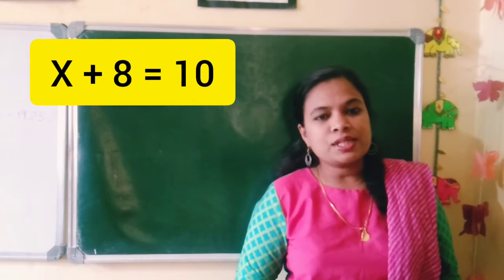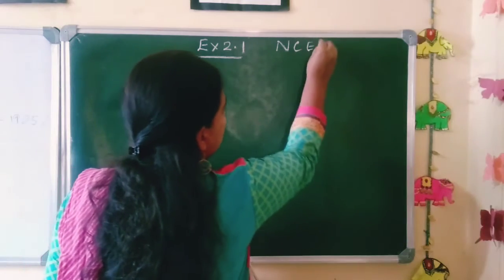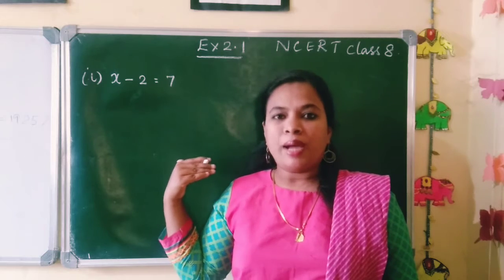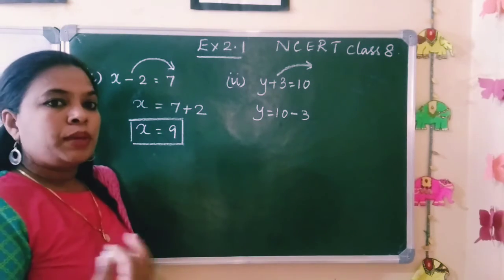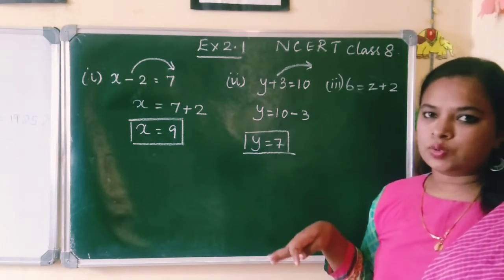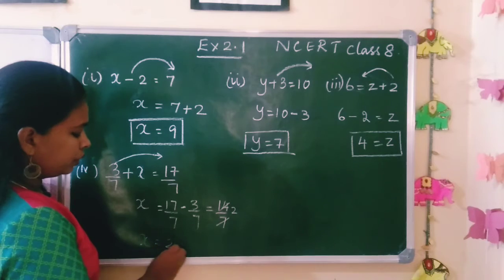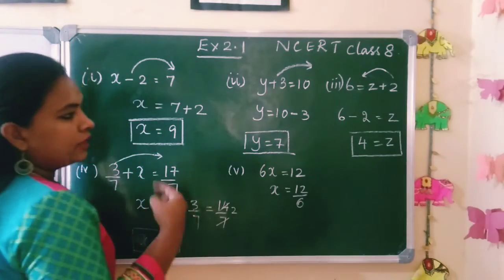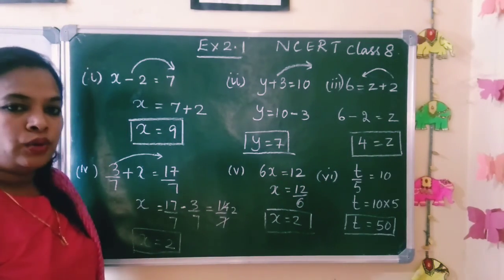Linear Equations in one variable class 8 Ex 2.1